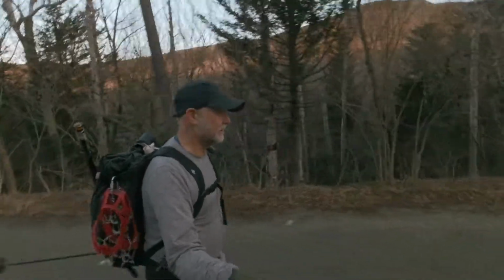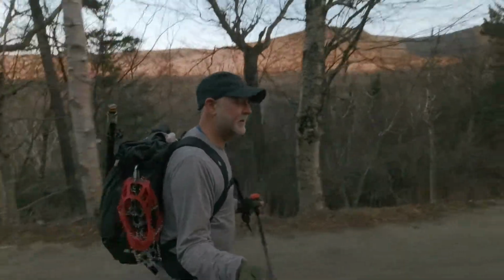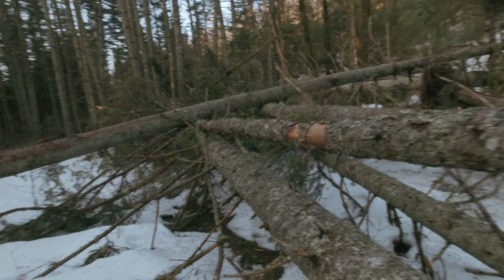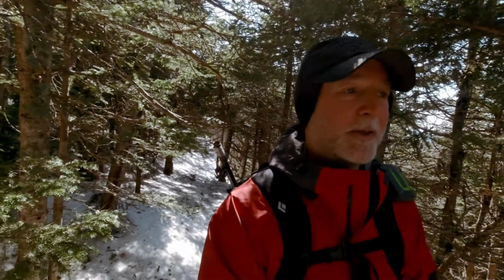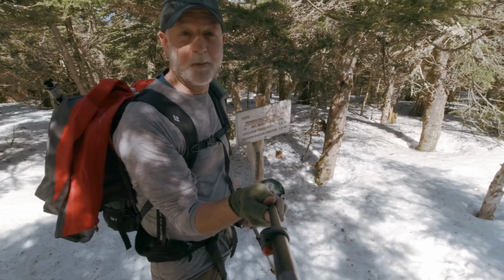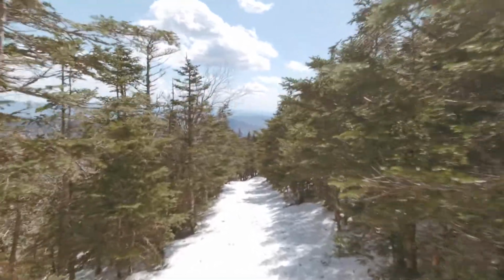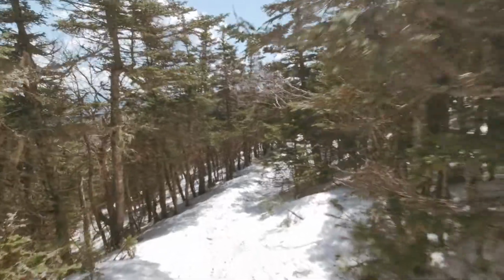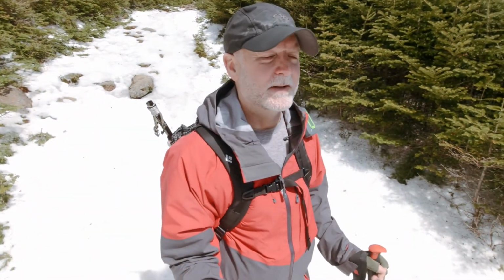Peak Bagging Mt. Moosilauke (#10 of the NH 48 4K)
A solo adventure up Mt. Moosilauke on a beautiful April day.  The route to the summit was via the Ansquam Ridge trail to the Beaver Brook trail (AT) to the summit.  On the way down I visited South Moosilauke and then followed the Carriage, Snapper and Gorge Brook trails back to the trailhead.  Total mileage was around 12 miles.